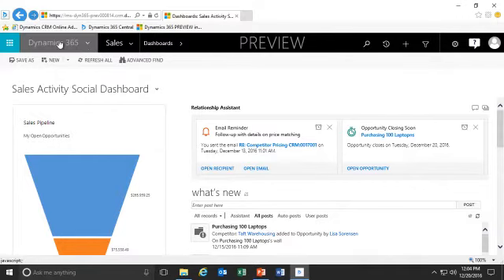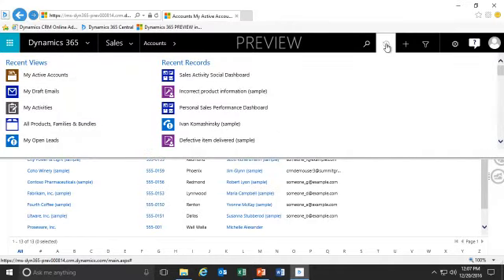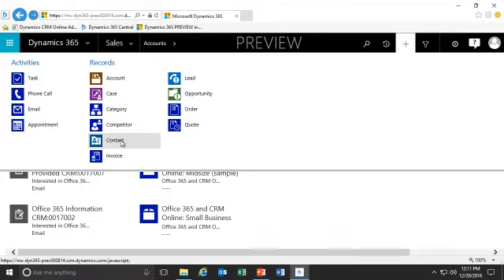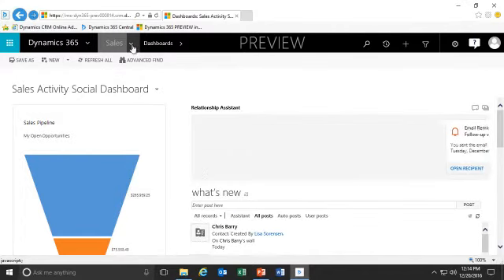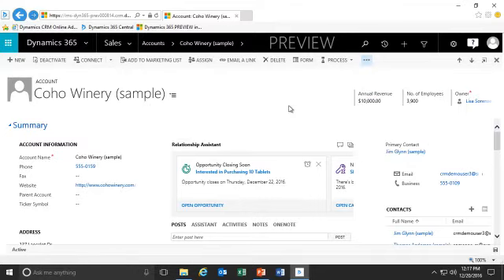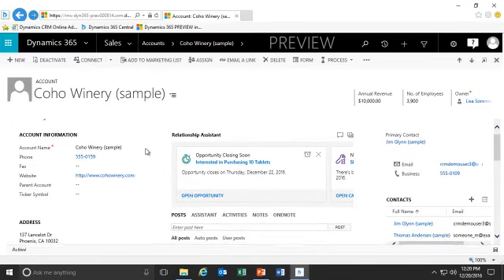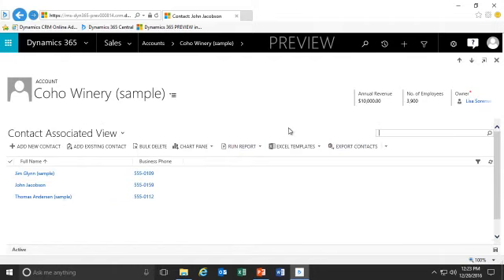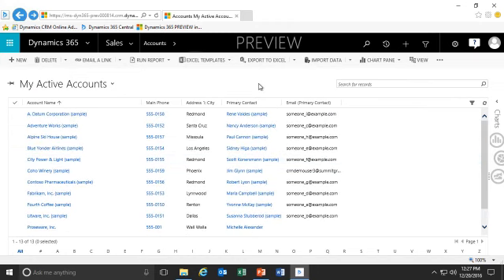Demonstrating how to access Online Microsoft Dynamics 365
This video shows how to access Microsoft Dynamics 365